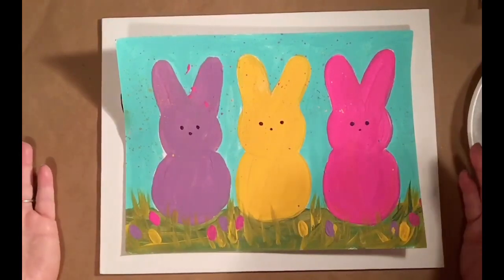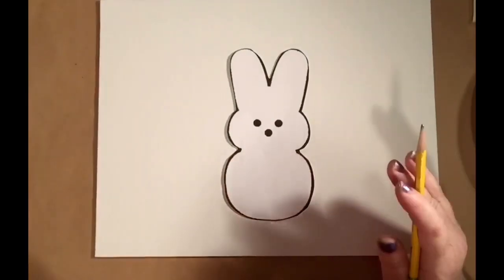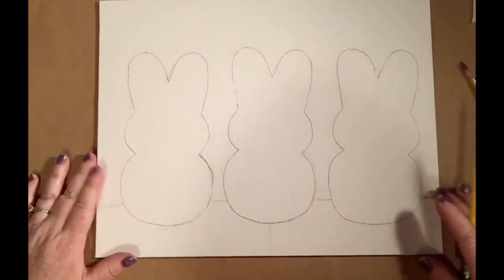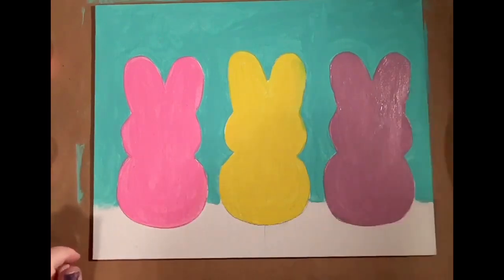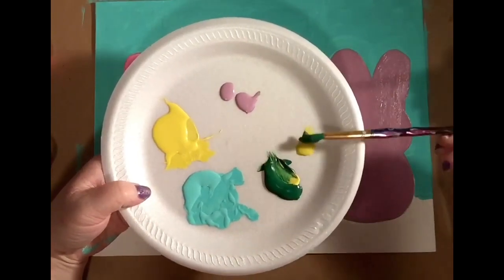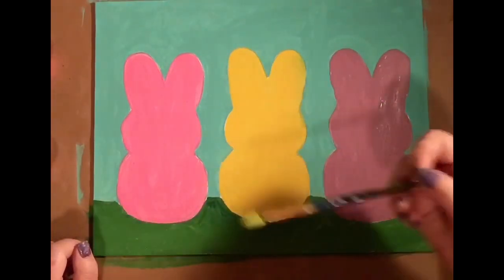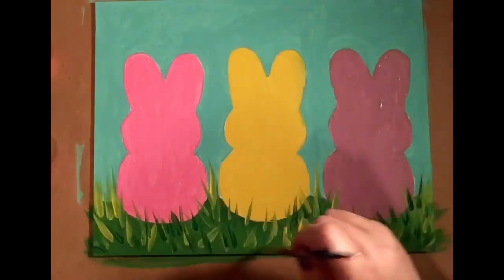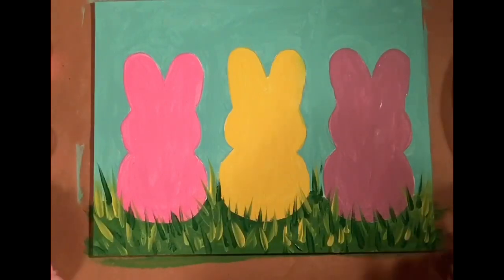Painting Peeps!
A step by step canvas painting of peeps.

Title: Daily Beetle